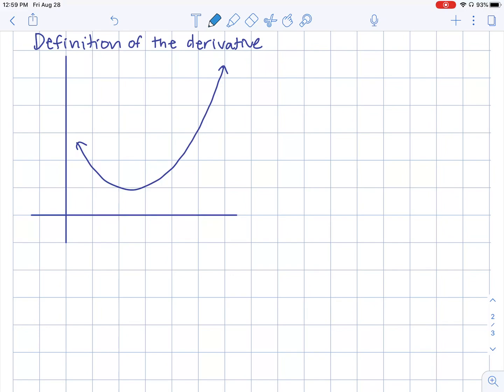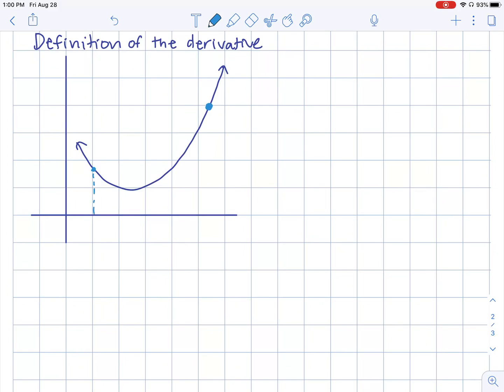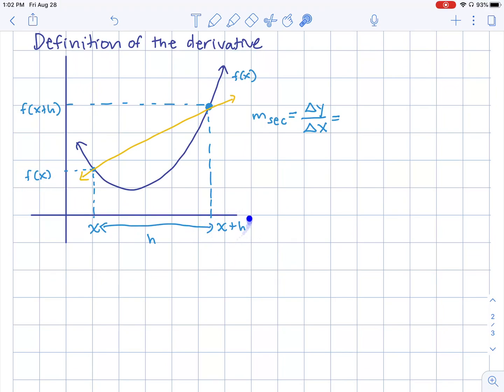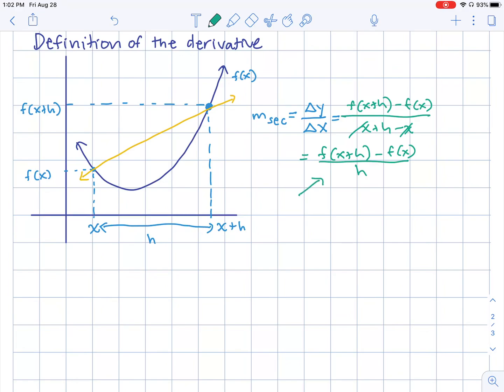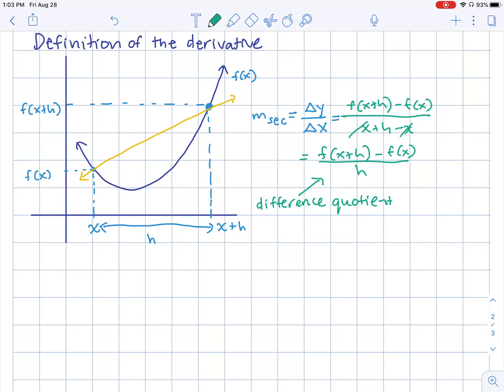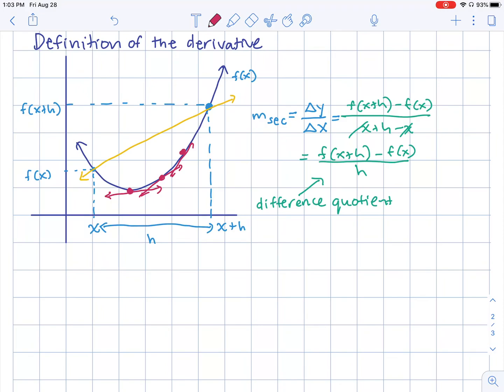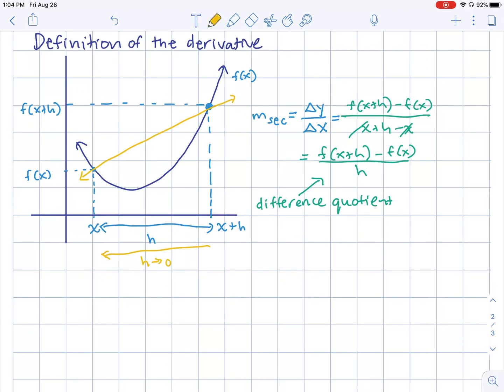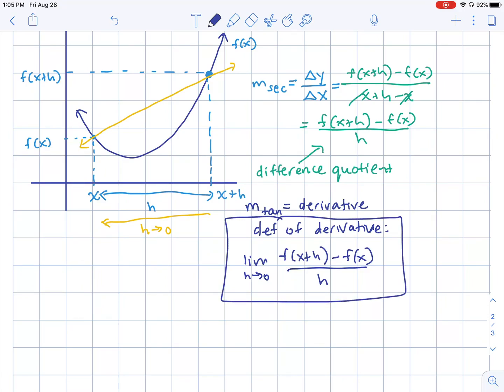Deriving definition of the derivative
AP Calc BC, Unit 2